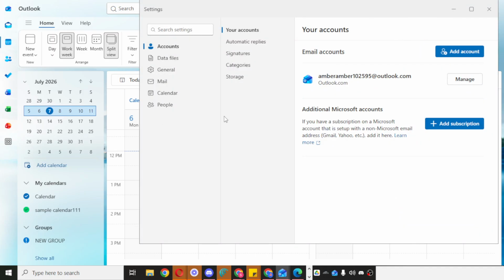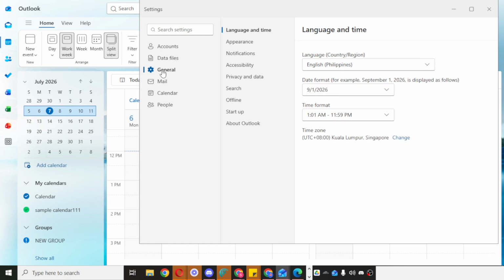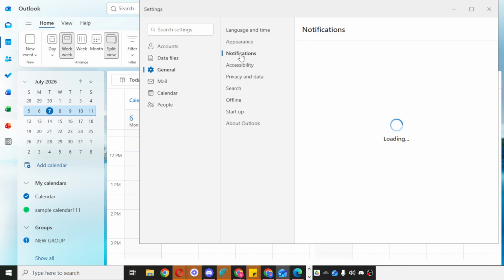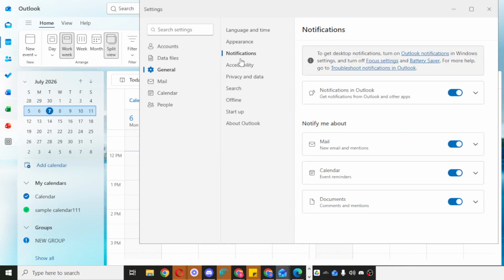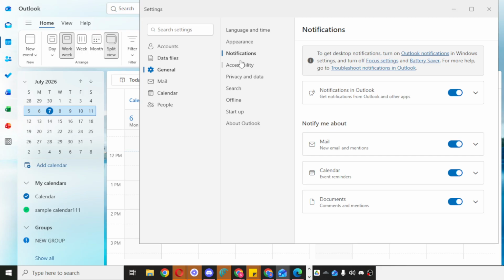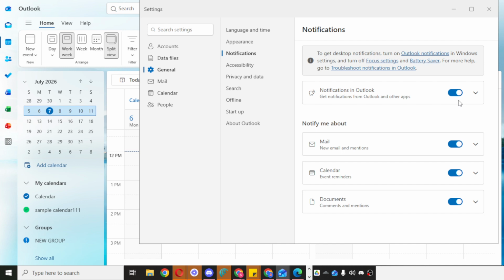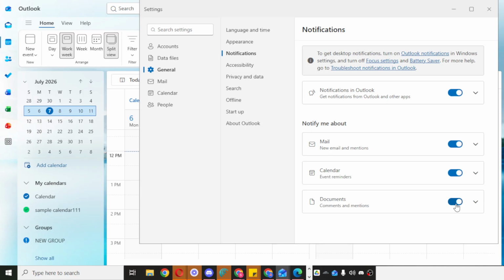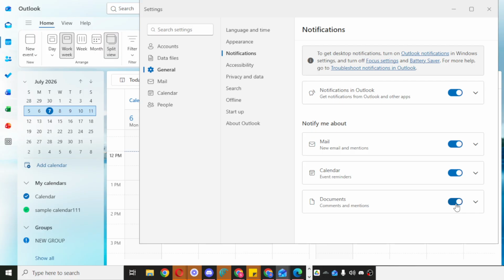How to Fix Outlook Notifications Not Showing Preview (full guide 2026)